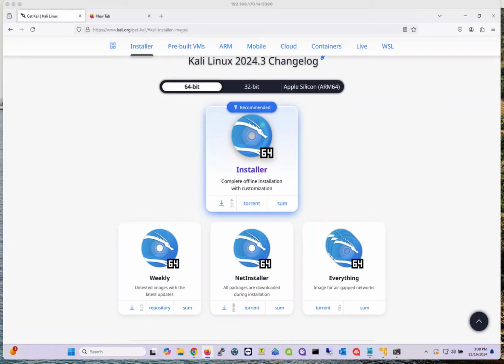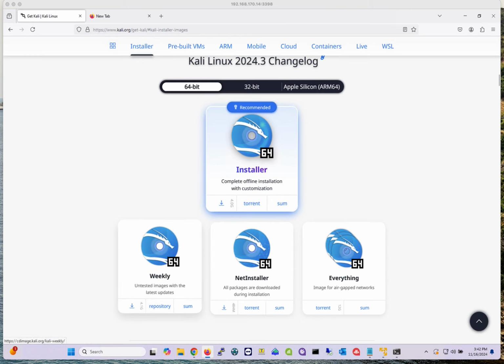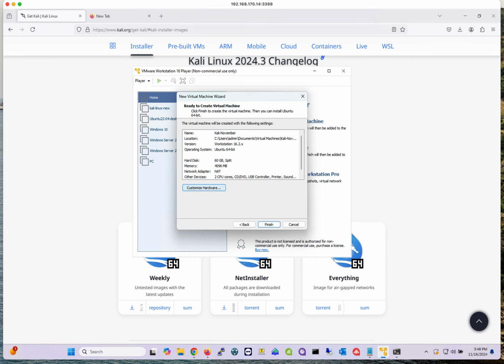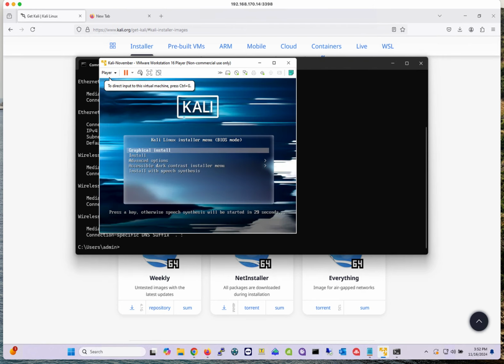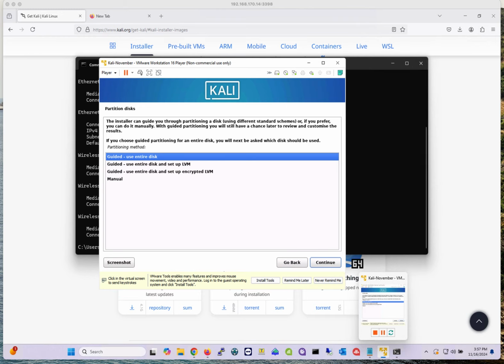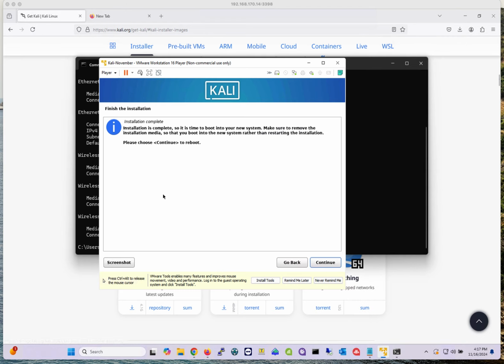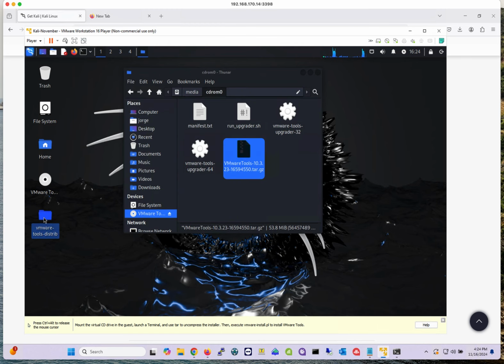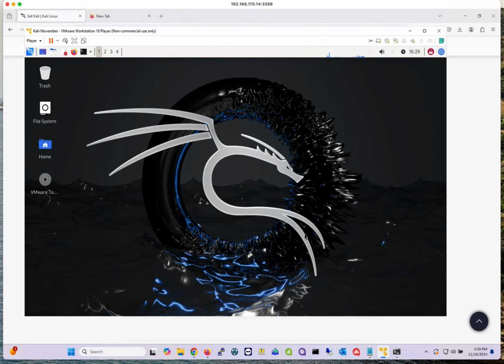Absolute Beginners Guide: Installing Kali Linux on VMware Player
Learn how to install Kali Linux on VMware Player step by step in this absolute beginner’s guide. Perfect for those new to virtualization and ethical hacking, this video walks you through the entire process with clear instructions. Start your cybersecurity journey today!